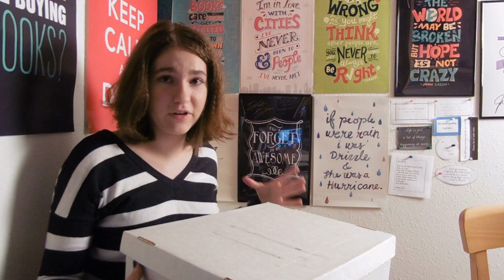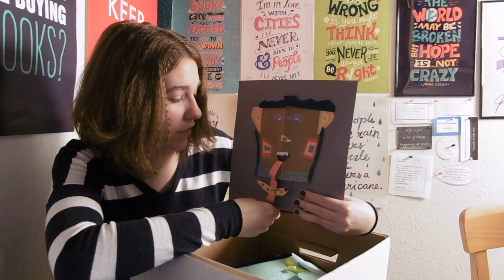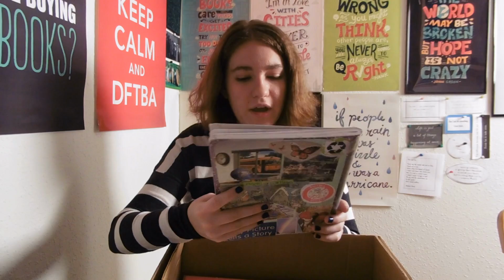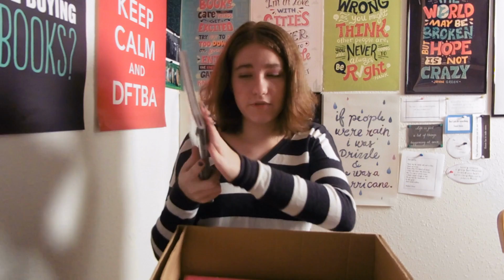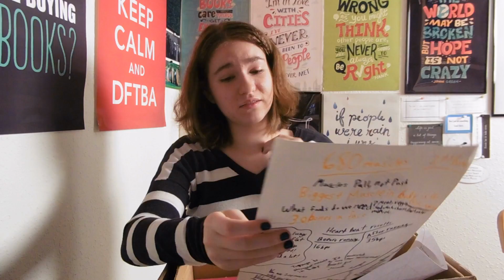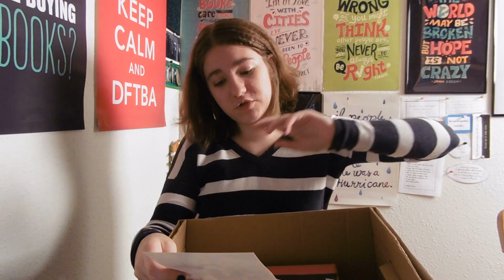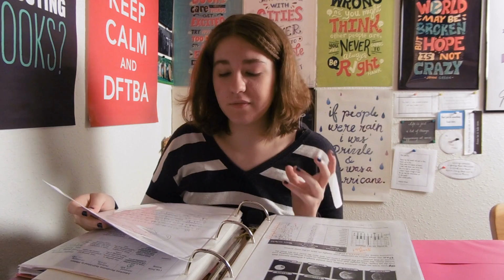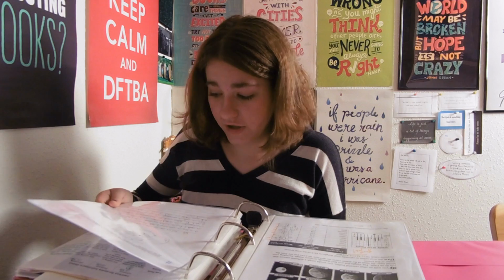My Writing & School Work from Elementary School